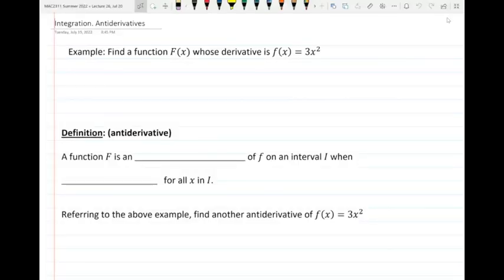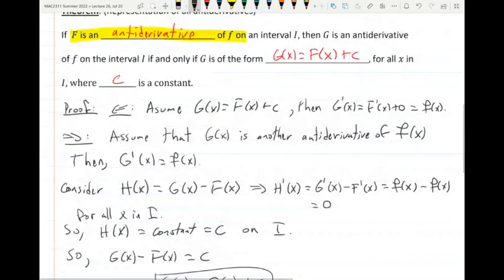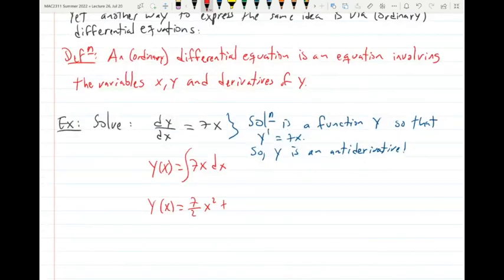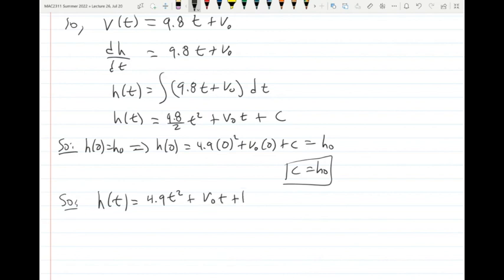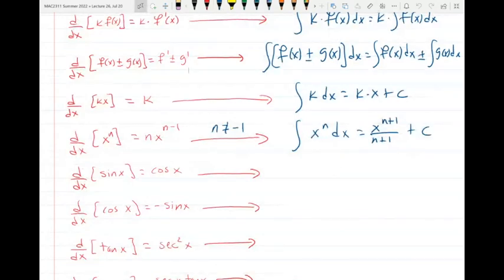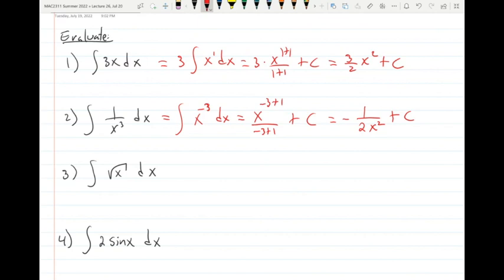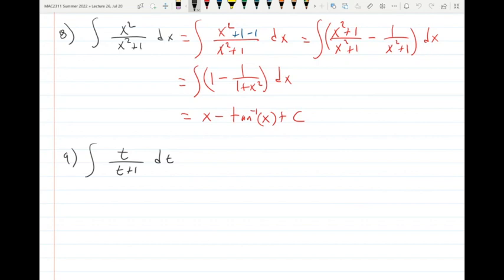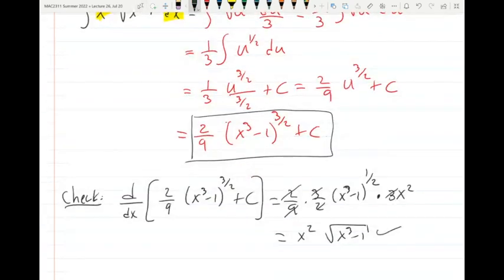Lecture 25 - Introduction to Indefinite Integrals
In this video lecture we introduce the notion of antiderivative and discuss basic examples of indefinite integrals.